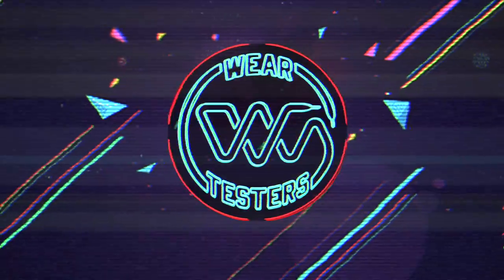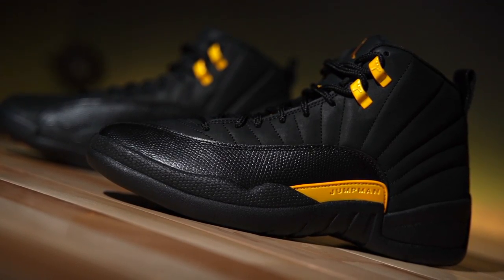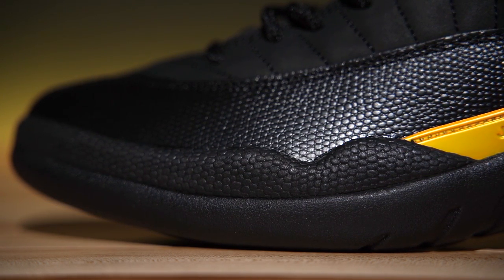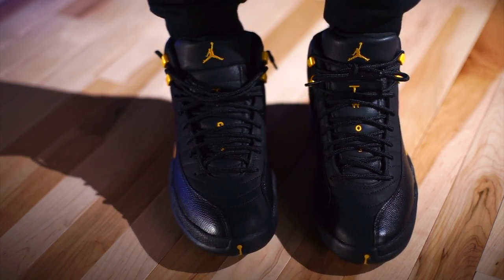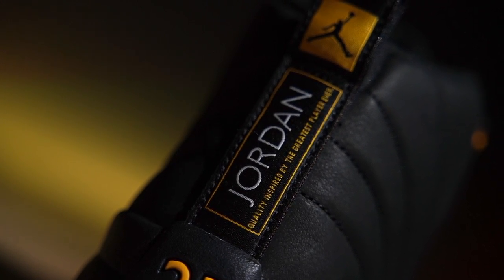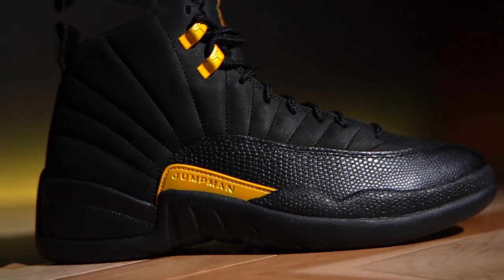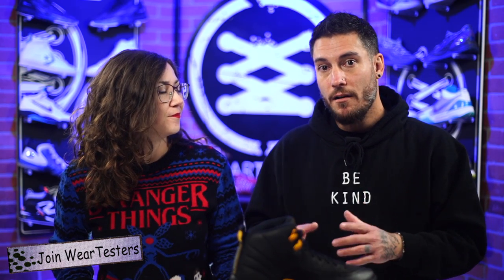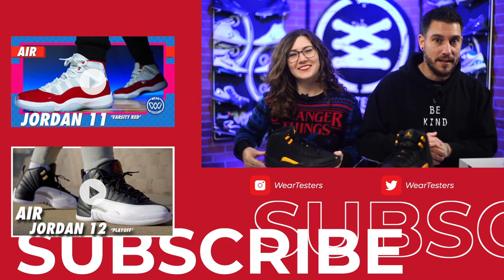Air Jordan 12 Black Taxi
Hey Guys! Today we take a detailed look and review at the Air Jordan 12 Black Taxi sneaker.